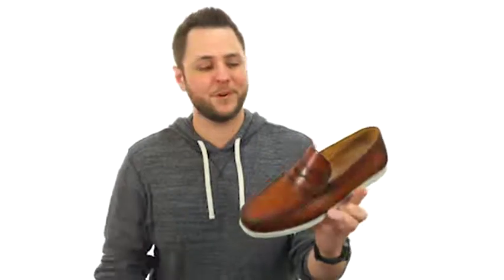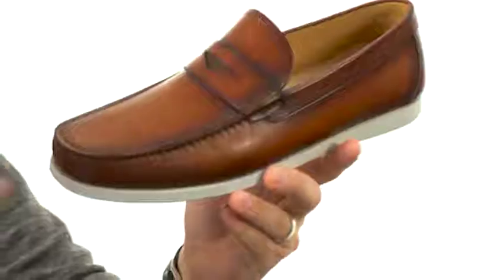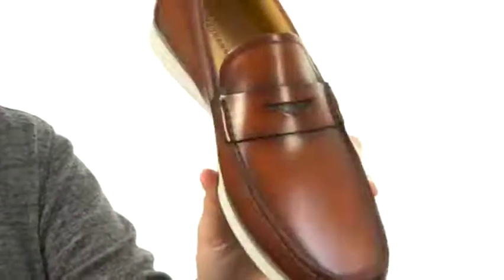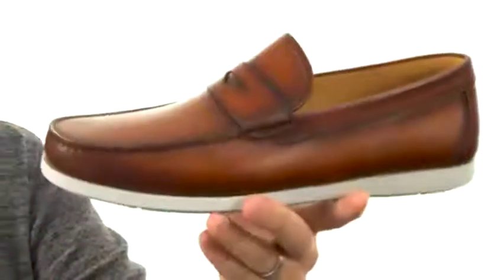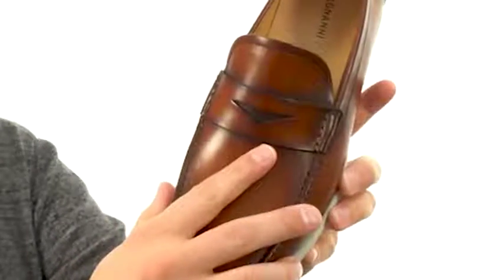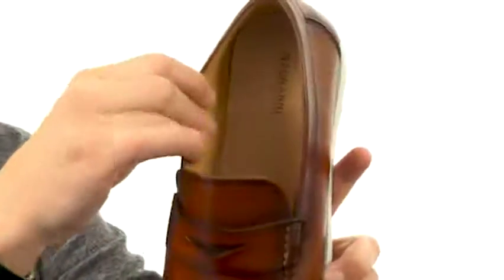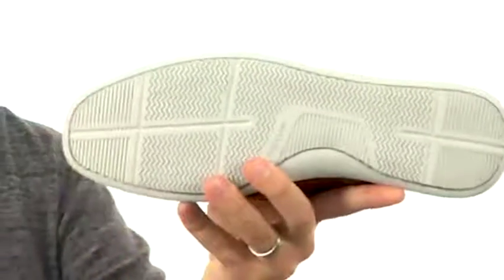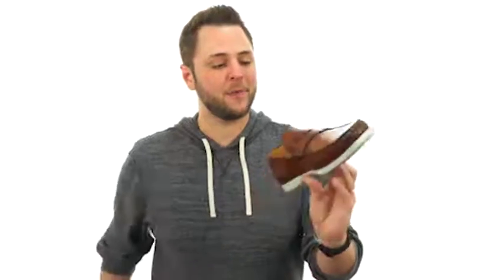Giày nam Phồ Thông Magnanni Laguna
Lót vào chiếc loafer người đẹp trai này để đạt được một cái nhìn bắt mắt. Đã sơn da bò da trên. Phóng lên trên style.Penny thủ môn chi tiết.